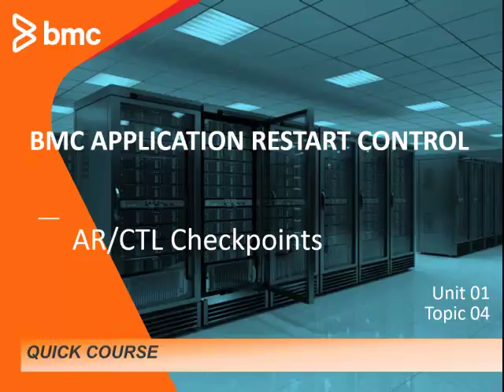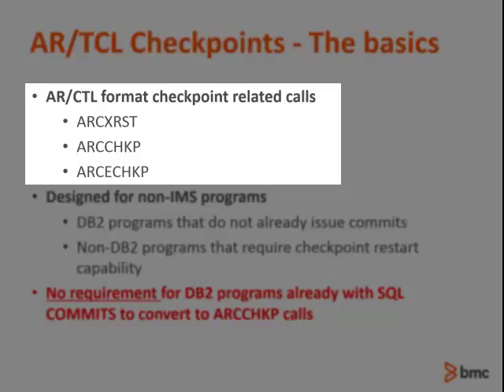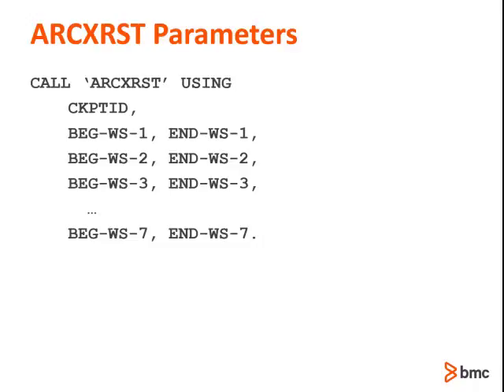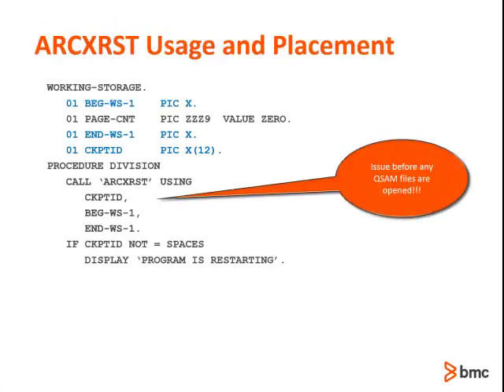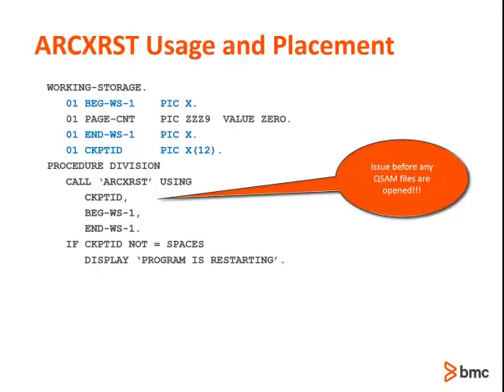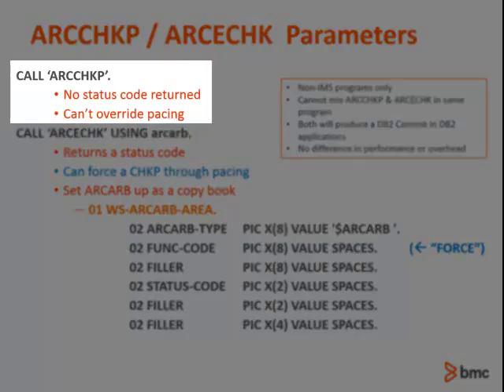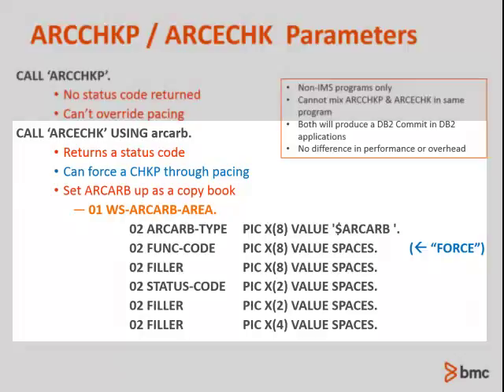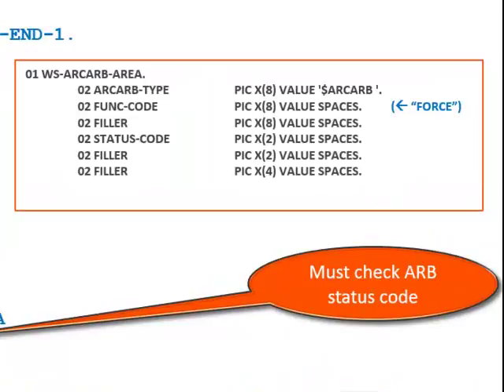APPLICATION RESTART CONTROL - AR/CTL checkpoints